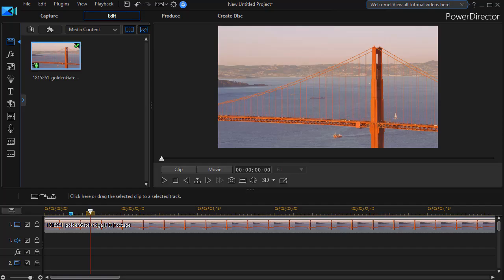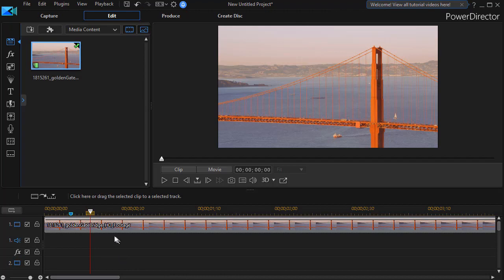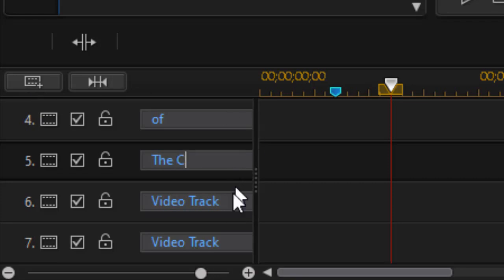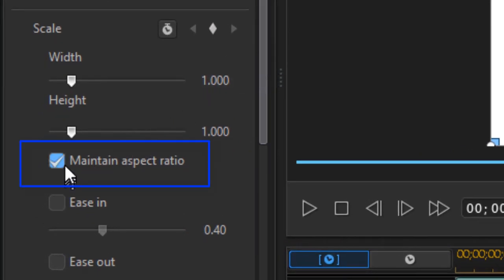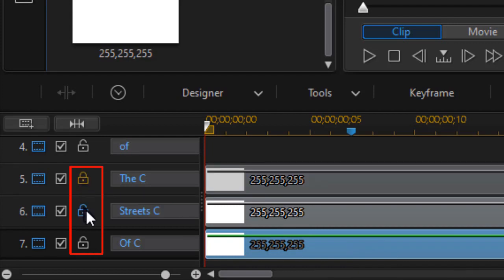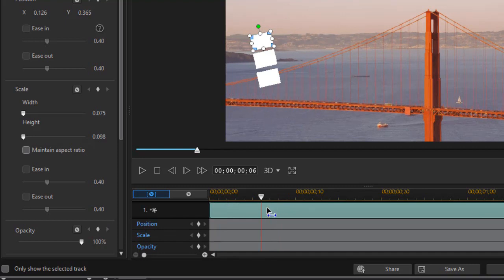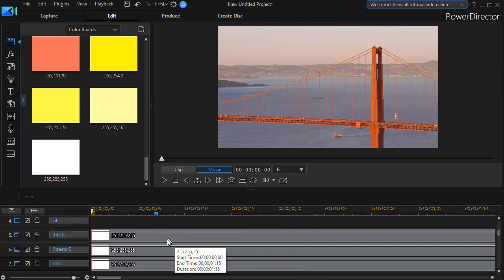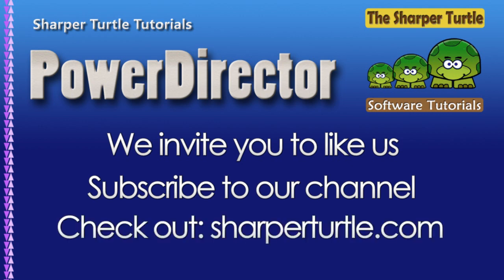PowerDirector - Create an angled moving bar intro - part 1